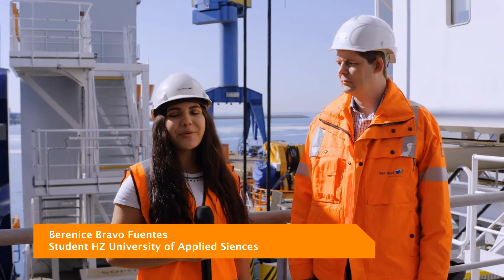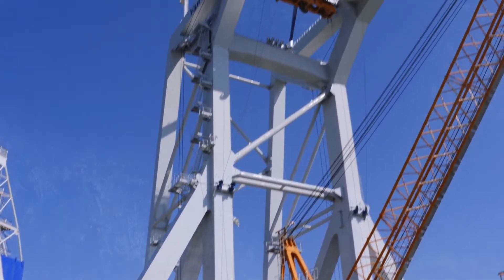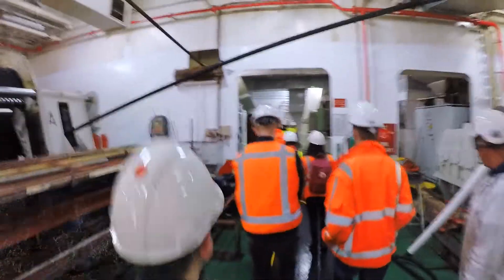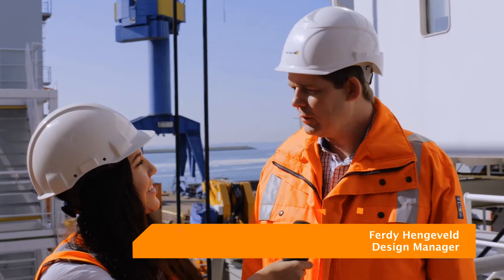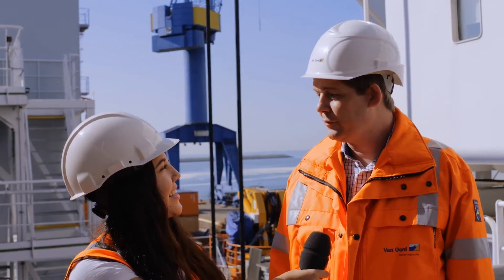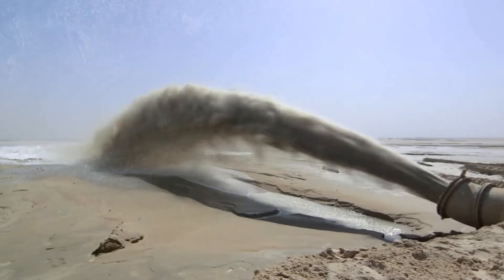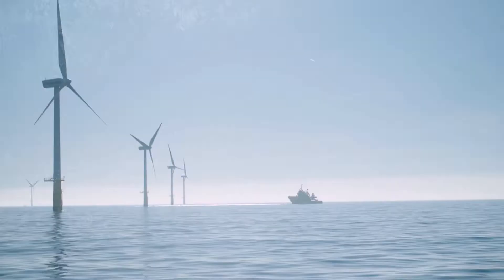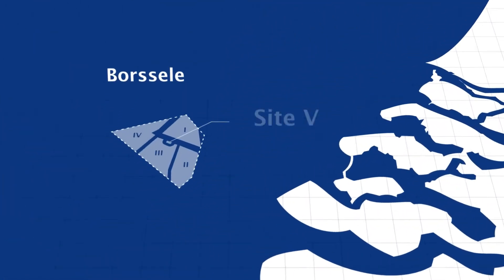Episode 1 - Borssele Wind Farm Site V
What is the Borssele V project, what innovations are tested and why is Van Oord part of this project? Learn this and much more in the first episode of the Borssele V film series.